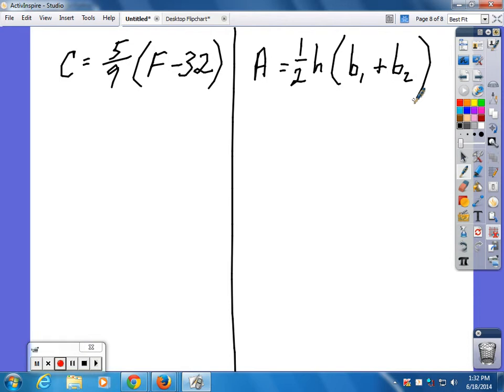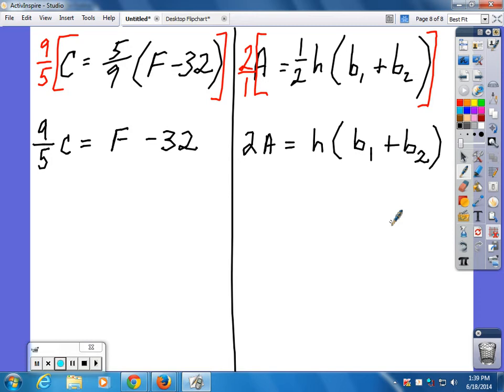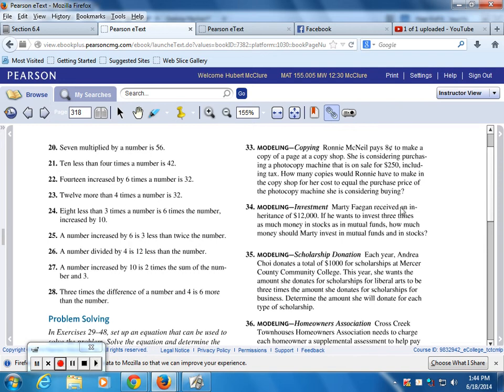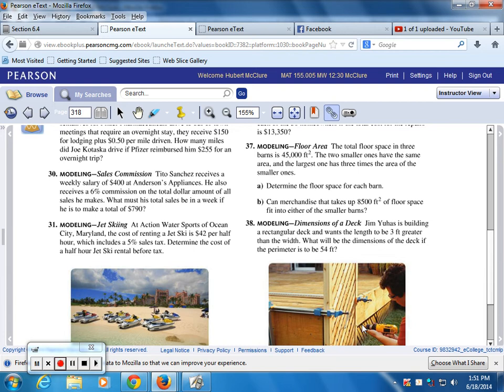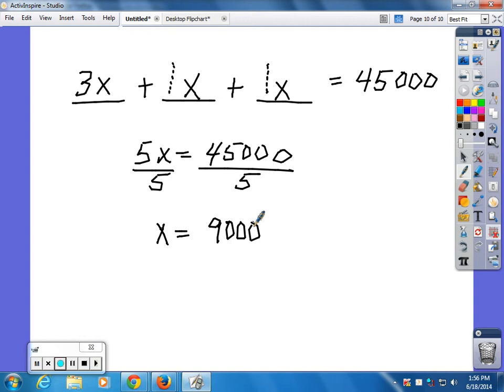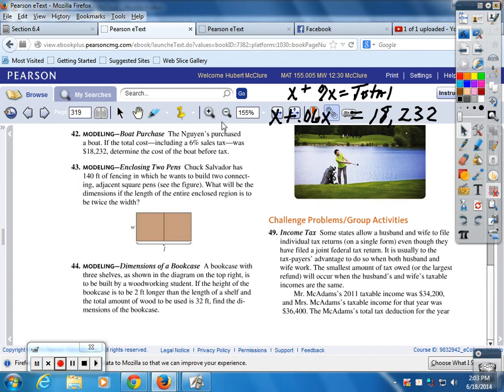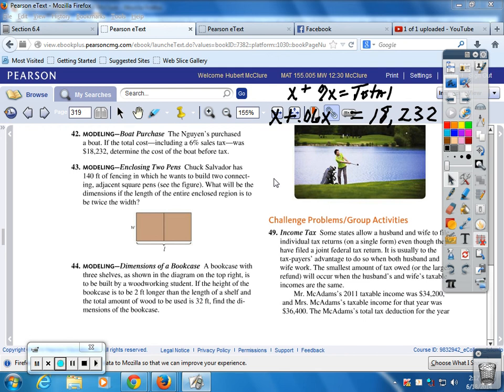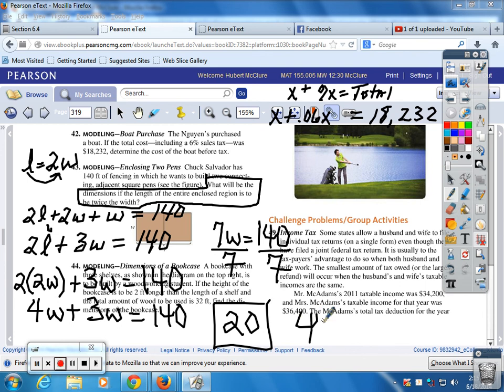MAT 155 61814 audwb